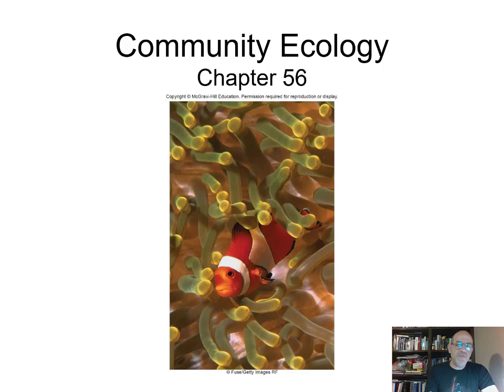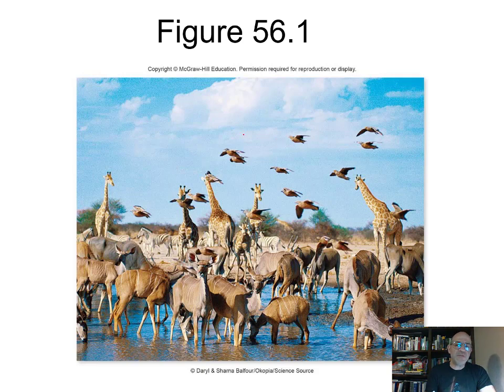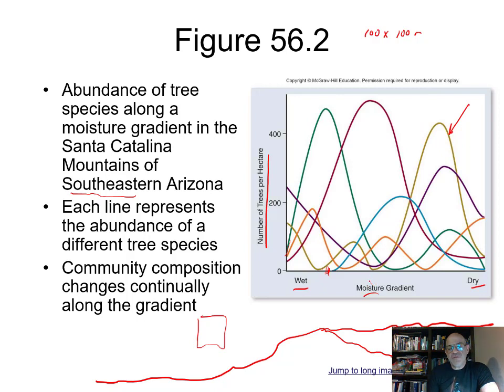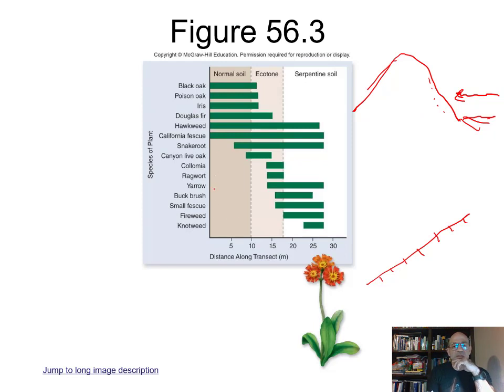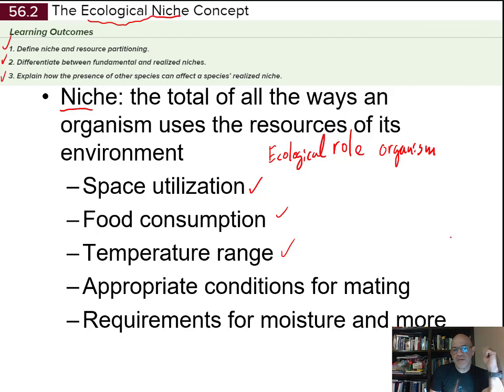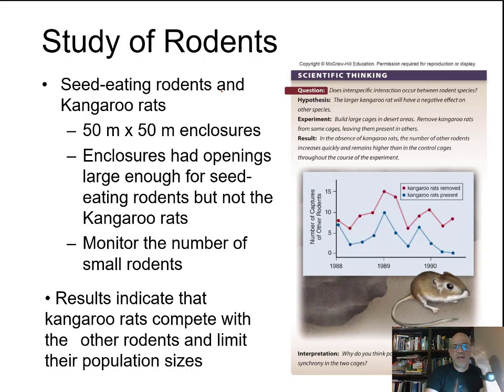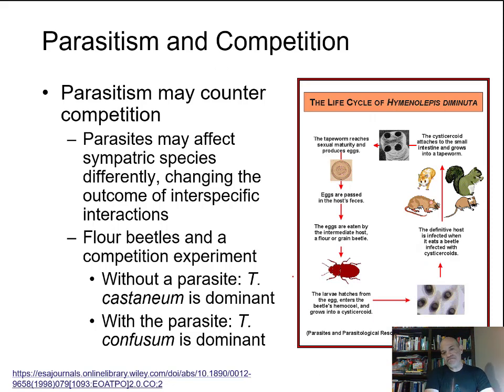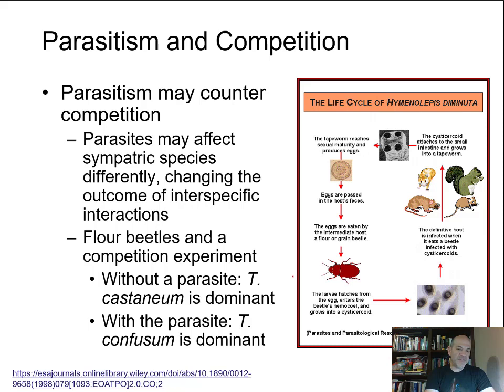BIOL 1407 Lecture 55 Community Ecology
Contents:
55.1 Biological Communities: Species Living Together (0:00)
55.2 The Ecological Niche Concept (8:19)
55.3 Predator–Prey Relationships (35:59)
55.4 The Many Types of Species Interactions (48:47)
55.5 Ecological Succession, Disturbance, and Species Richness (1:12:13)